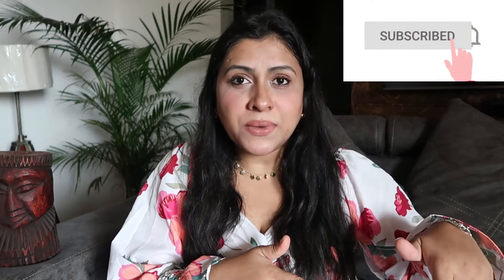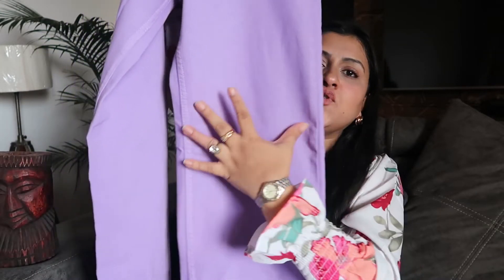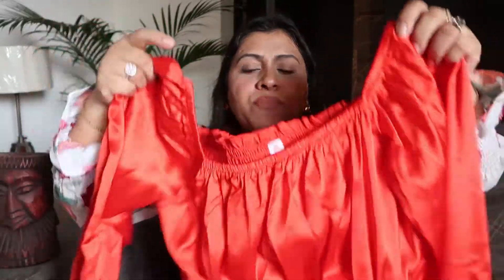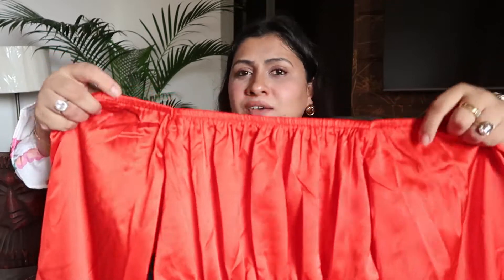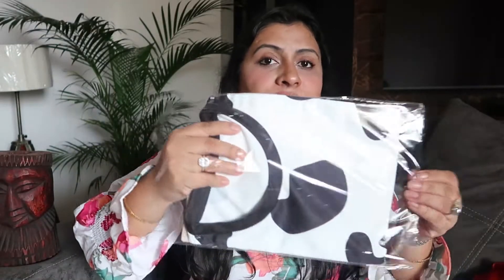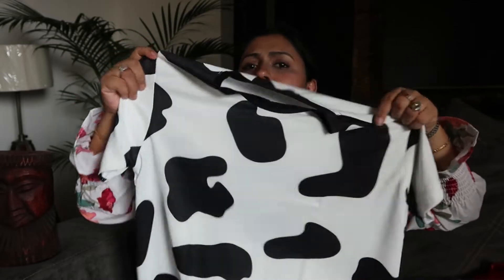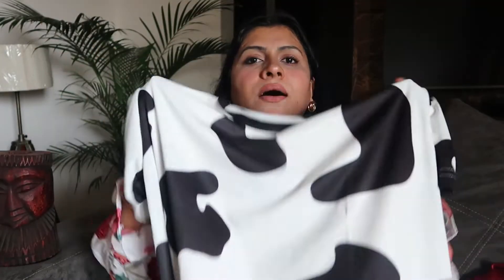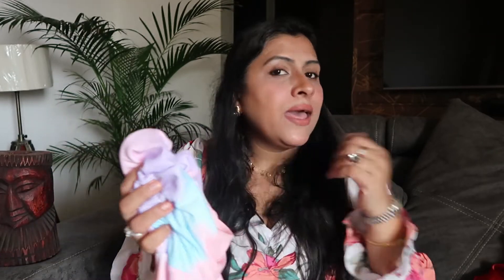Myntra & Amazon haul | Wide leg jeans, crop top , tshirts#jeans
PRODUCT LINKS :

Note : Get same kurta sets in much cheaper price through this link

PRODUCT LINKS

Or

Or

Or

2 : Huge Myntra TryOn and Lookbook Video

4 : Summer Western Wear haul

6 : My new modular kitchen (white Cabinets)

8 : Maybelline Superstay Matt Ink liquid Lipstick Swatches & Review